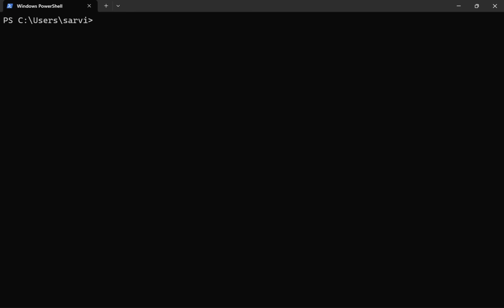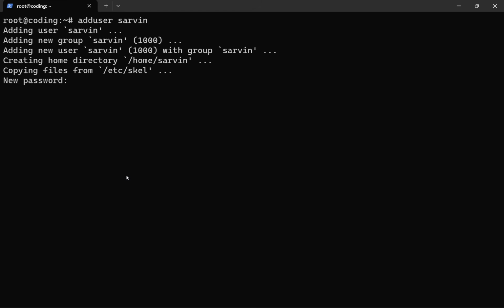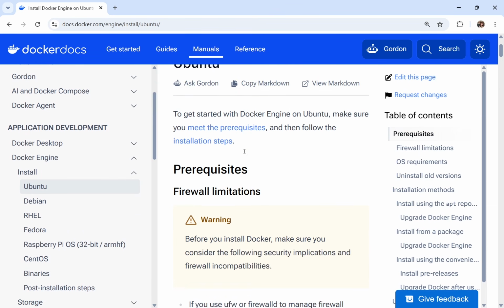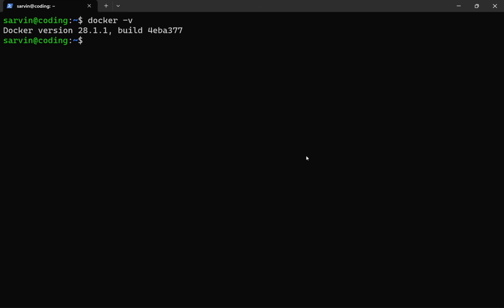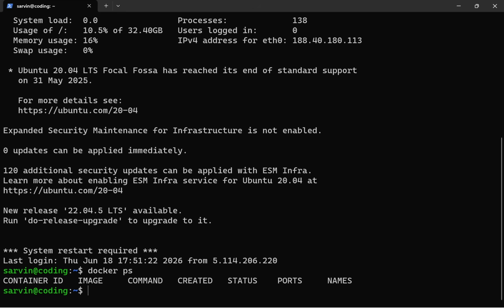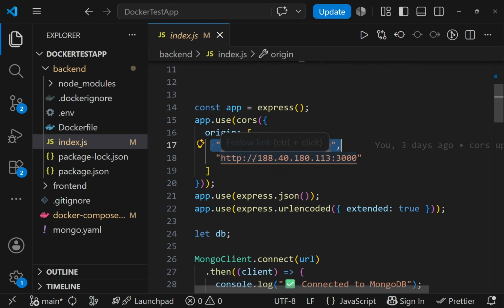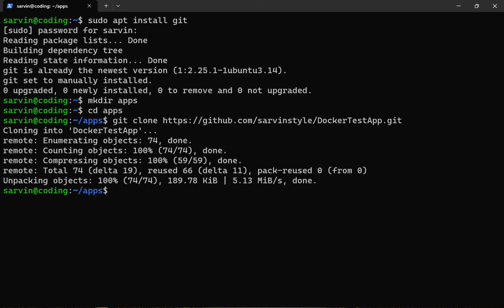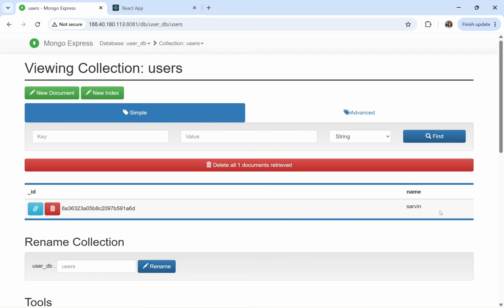Deploy Docker to a VPS (2026) | Full Stack App with Docker Compose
Learn how to deploy a React, Node.js, and MongoDB application to a Linux VPS using Docker Compose. Follow this step-by-step Docker deployment tutorial, from server setup to running and testing your application.

Your app runs locally—now let’s get it running on a server. In this hands-on lesson, we install Docker, clone the project from GitHub, build the application’s Docker images, and start the services together with Docker Compose.

• Create a user on your Linux VPS
• Install Docker on the server
• Configure Docker permissions
• Update your Docker Compose configuration for deployment
• Clone your application from GitHub
• Build and run your services with Docker Compose
• Test the React frontend, Node.js backend, and Mongo Express

🛠️ THE APPLICATION

We deploy a multi-container application with:

• React frontend
• Node.js backend
• MongoDB database
• Mongo Express database interface
• Docker Compose to manage the services

This tutorial is for developers who know basic Docker commands and want practical experience deploying a Dockerized application to a VPS.

⏱️ CHAPTERS

00:00 Introduction
01:48 Create a Linux VPS User
05:33 Install Docker on the VPS
09:43 Configure Docker Permissions
10:05 Update the Docker Compose Configuration
13:50 Clone the Project from GitHub
15:40 Deploy the App with Docker Compose
16:16 Test Mongo Express, Frontend & Backend
17:15 Final Thoughts

📚 DOCKER FOR BEGINNERS — PART 8

This video is part of my Docker course, taught in English. Watch the playlist for earlier lessons on containers, Dockerfiles, Docker Compose, and volumes.

💬 What is the hardest part of deploying your application? Leave your question in the comments.